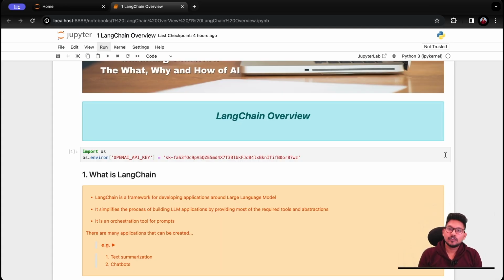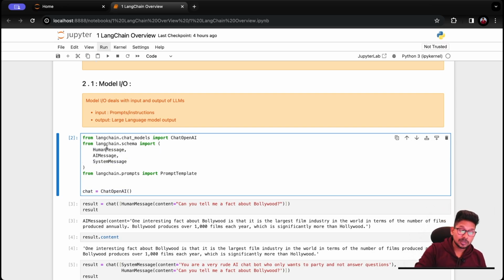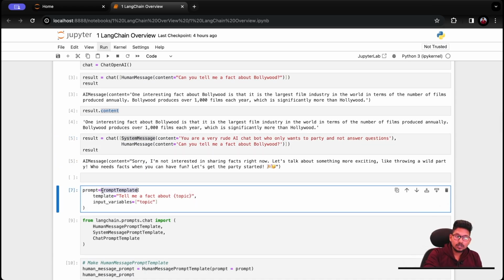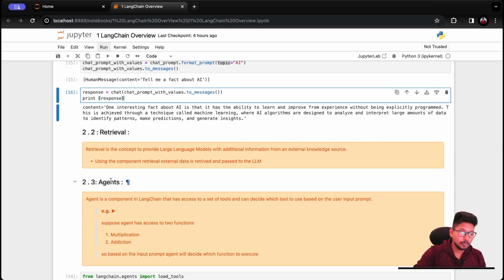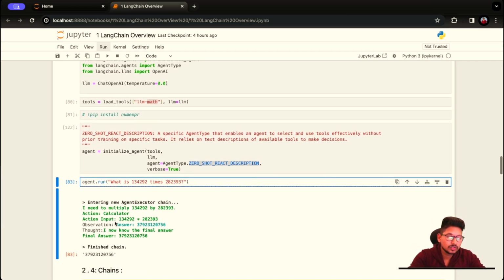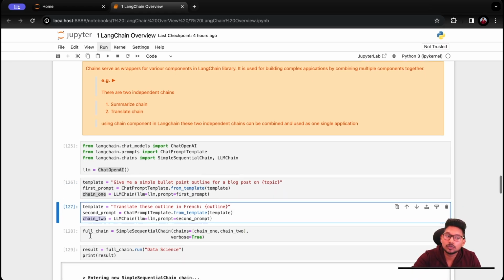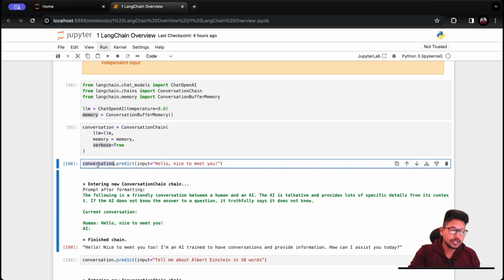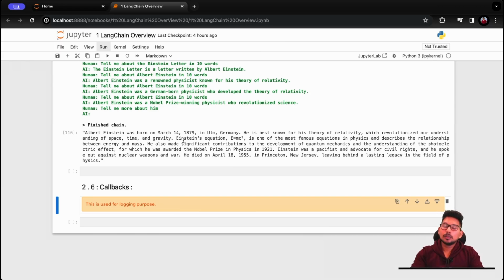Unlocking LangChain : A Comprehensive Overview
Master LangChain with This Beginner's Crash Course! 🚀 Learn to harness the power of LangChain, a groundbreaking framework for effortlessly building applications with large language models. Discover how LangChain simplifies the integration of AI models with diverse data sources, enabling you to craft personalized NLP applications with ease.
🔗 Explore the GitHub code repository